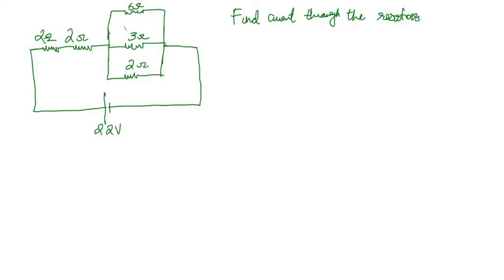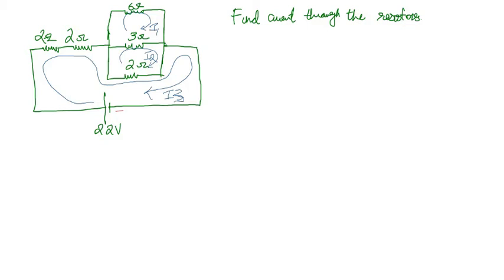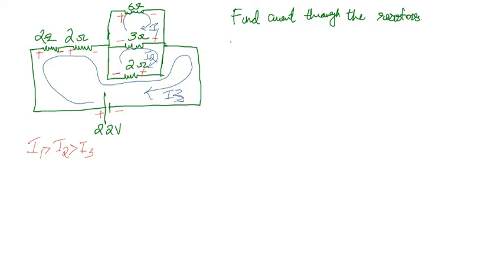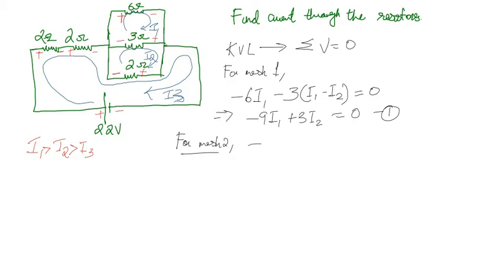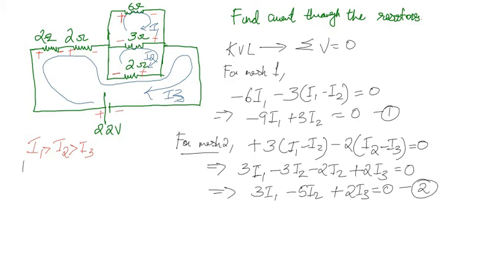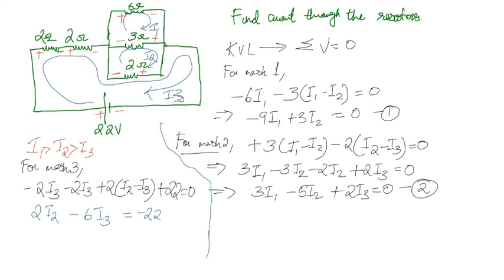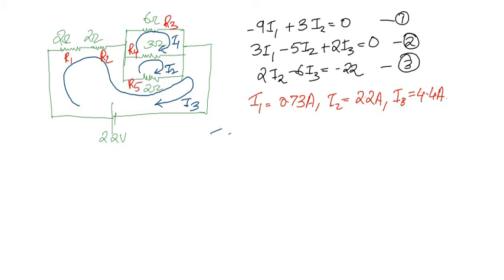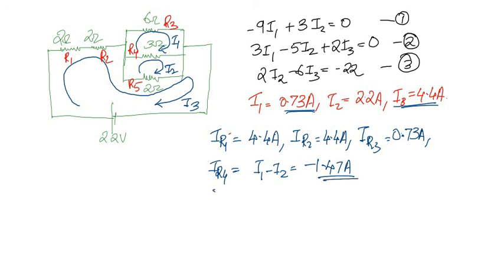Basic Electrical Numerical Discussion - 1 | Mesh Analysis Question - 1